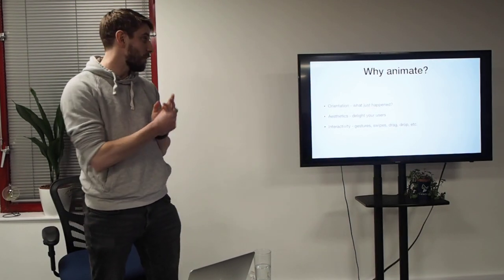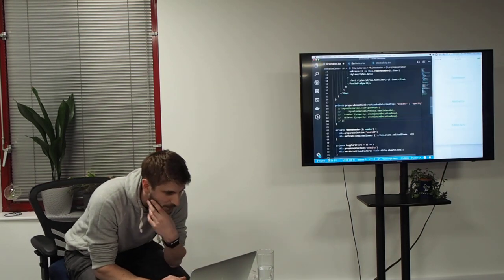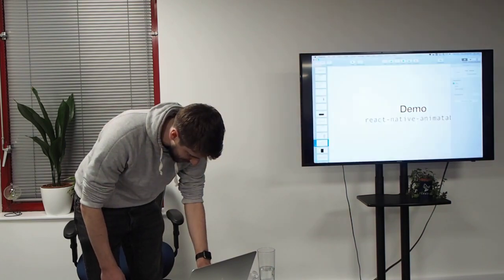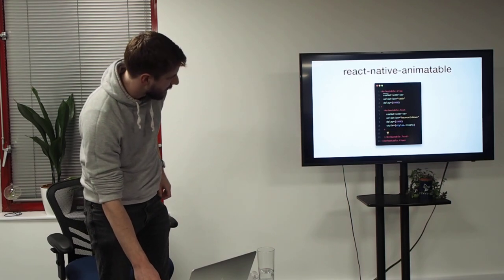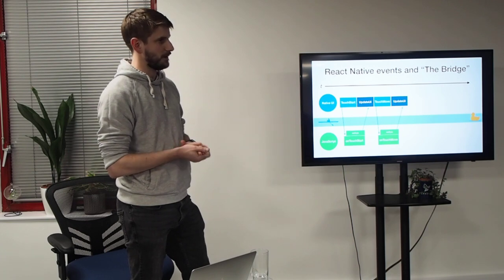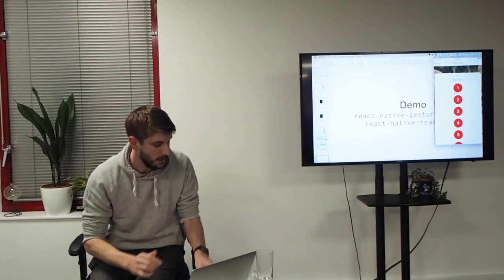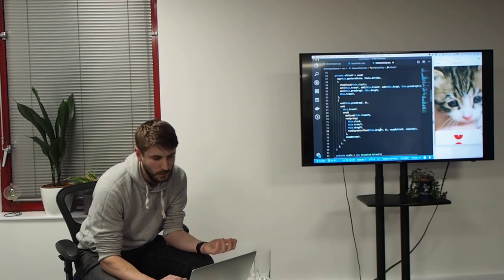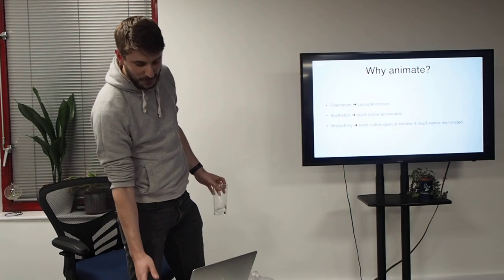React Native Animations - Tom Hicks